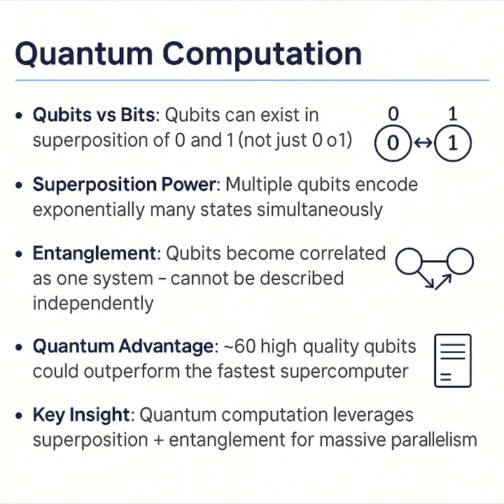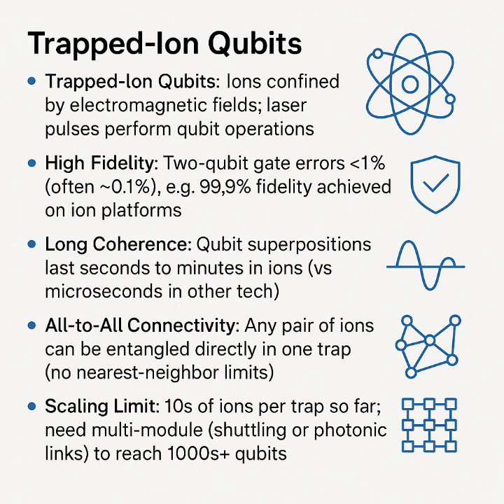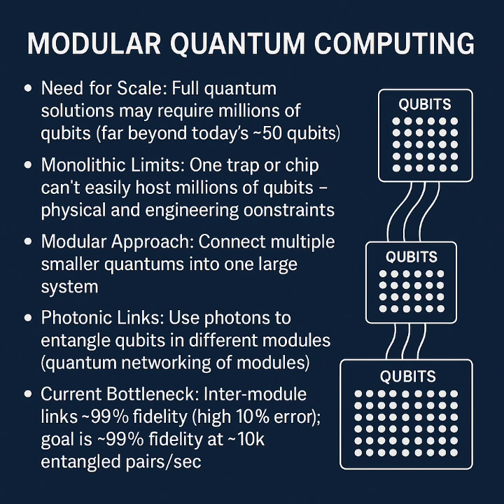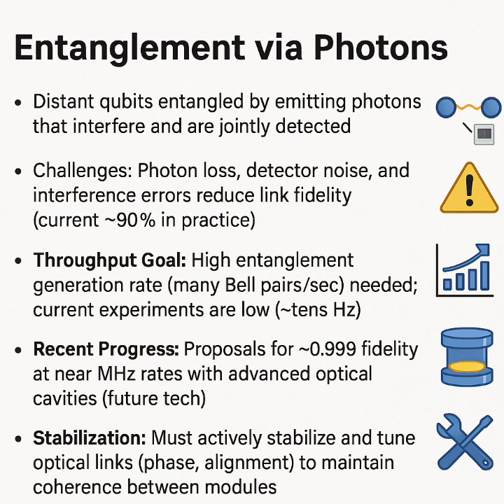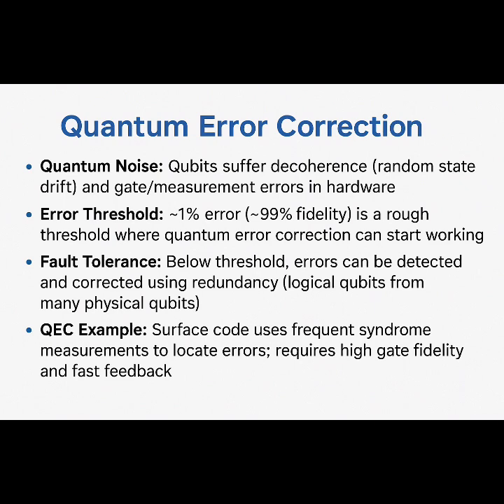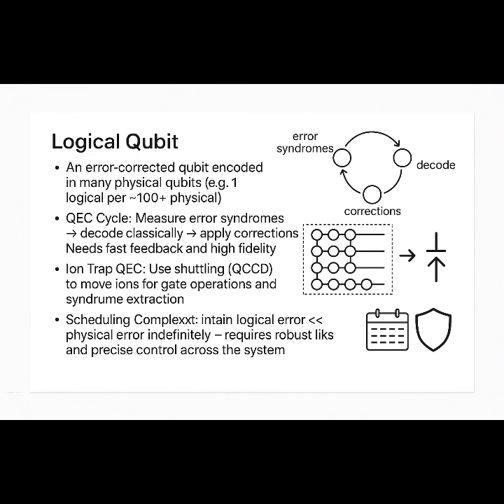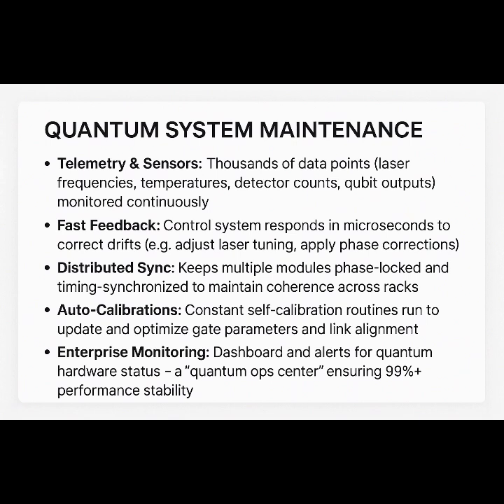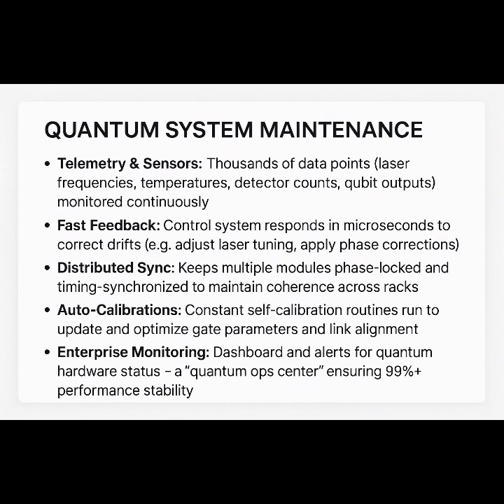Merope Week 1